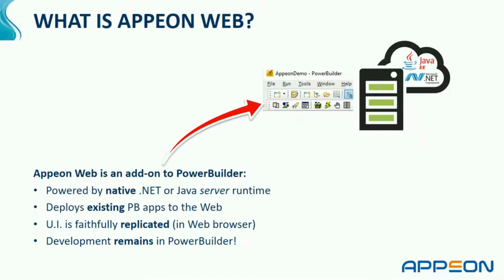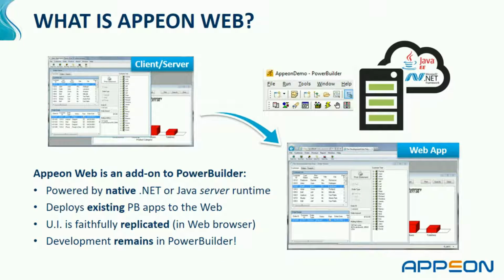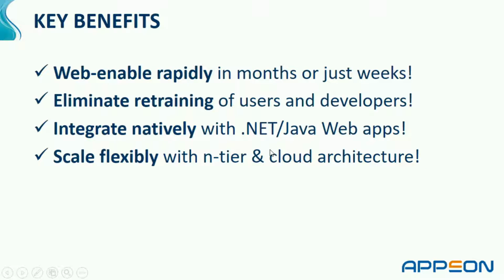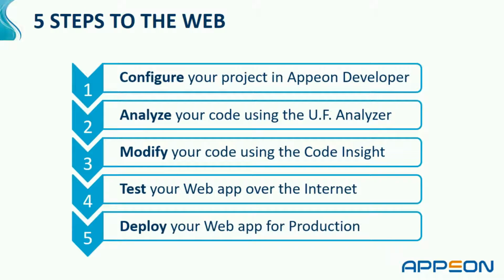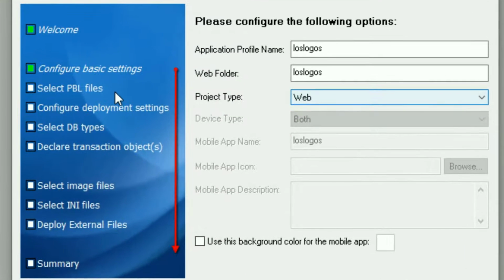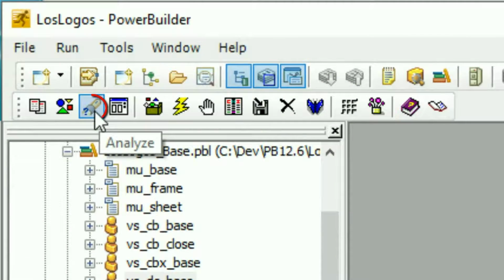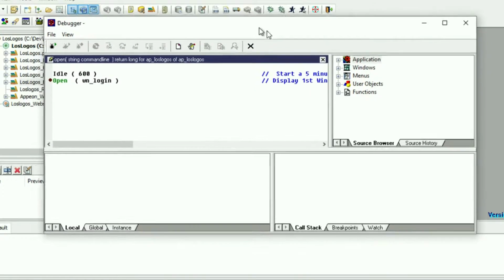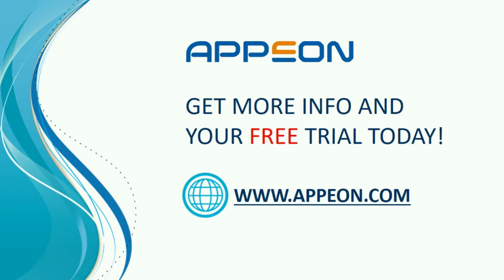Appeon Web Quick Tour